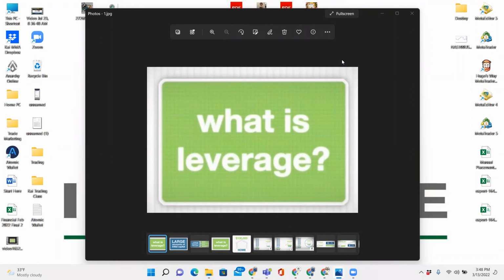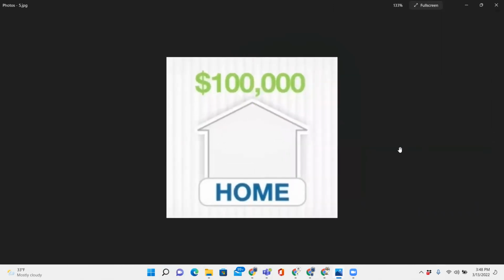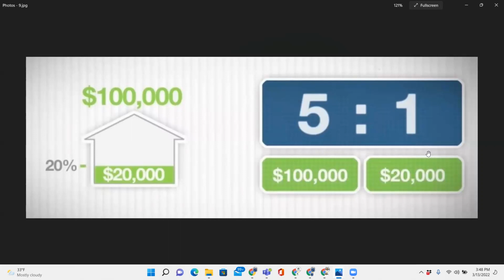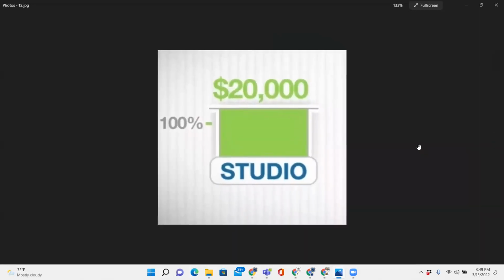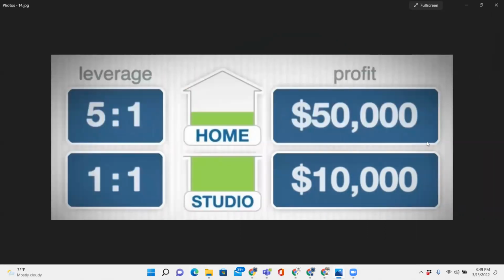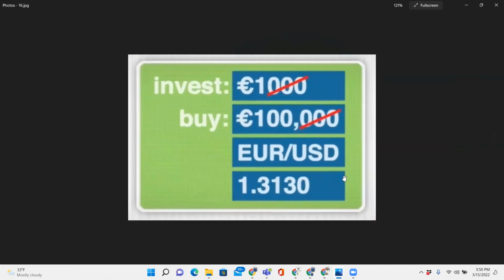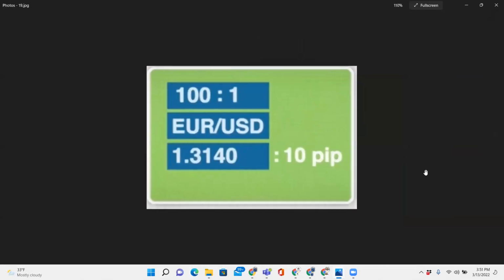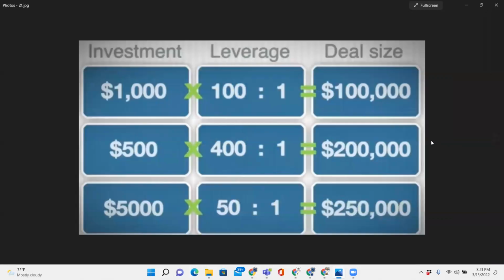What Is Trading Leverage in Forex (A Must for Beginners to Learn First) Simple & Easy to Understand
When most people think about investing they think that they need large amounts of initial capital in order to start.
While this may be the case for stocks, bonds and other investments, forex is much more accessible due to the use of leverage. So how does leverage affect your trading?
To explain, think of buying a home. You may want to buy a property that is worth one hundred thousand dollars, so you go to a bank to take out a loan or mortgage. The bank requests that you supply twenty percent of the property as a down payment on your loan. So, for twenty thousand dollars, you are now able to enter into ownership of a one hundred thousand dollar home.
This is an illustration of leverage in real estate.
You have bought the home at a leverage of five to one, since twenty thousand dollars is one fifth of one hundred thousand dollars.
One year later the property market has appreciated by fifty percent and you decide to sell the property for one hundred and fifty thousand dollars, making a fifty thousand dollar profit.
If you had not taken out a bank loan and had used only your twenty thousand dollars to buy a small studio which cost that amount, your total profit after a fifty percent property price increase would have been only ten thousand dollars.
Your five to one leverage has allowed you to earn five times more than you would have if you had traded without leverage.
Let's see how we can apply leverage to a forex deal.
You currently have one thousand Euros to invest and you decide to buy one hundred thousand EUR worth of EUR/USD, at a rate of one point thirty-one thirty. Since one thousand is one hundredth of one hundred thousand, you are using a leverage of one hundred to one.
The EUR/USD rate then moves up to one point thirty-one forty and you decide to close your deal, making a ten pip profit.
Using the pip formula from the 'What is a pip video,' you can calculate that your total profit is one hundred dollars. If you had not traded with leverage you would have only made a one dollar profit.
In fact, depending on your account type and risk preference, you can trade much smaller or larger deal sizes, and use different levels of leverage.
It is important that you keep in mind that higher leverage can increase your potential profits, but it can also lead to bigger potential losses. Due to this risk, we encourage traders to plan their trades well by making sure they employ a risk management strategy and keep learning about the market.

For More Daily Trading Tips, Secrets & Strategies

Don't Forget to Try Our 60 Day Course ⭐️

For Signals, Current Market Analysis with Up to Date Info...

Live Trading Available!
Make the Moves WE ARE MAKING!
LET MAKE MONEY TOGETHER!!!